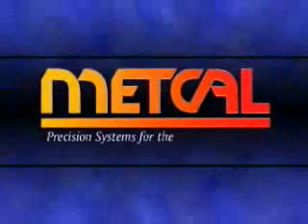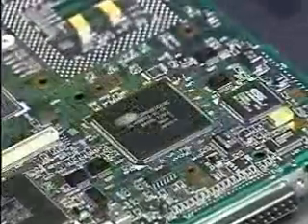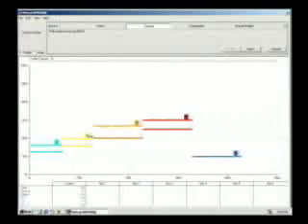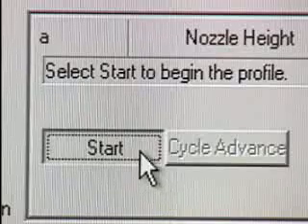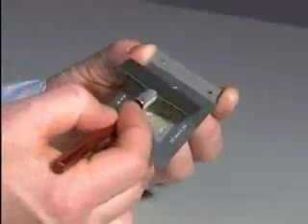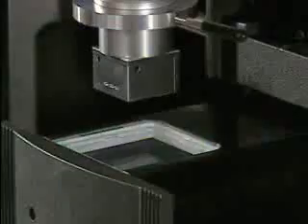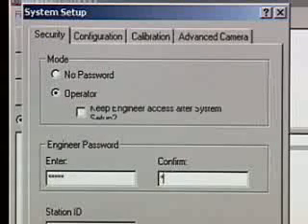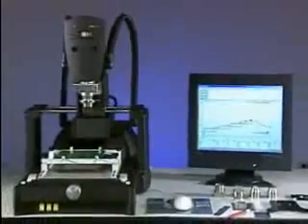Büyük Chiplerin Lehimlenmesi 4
Büyük Chiplerin Lehimlenmesi